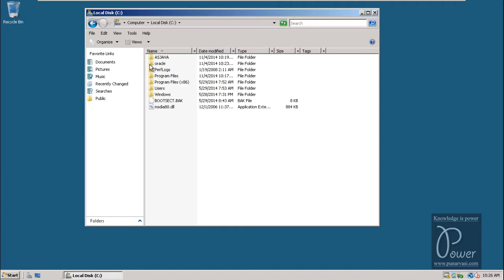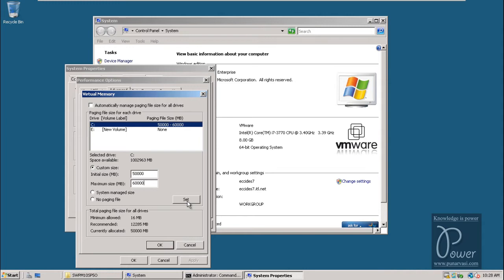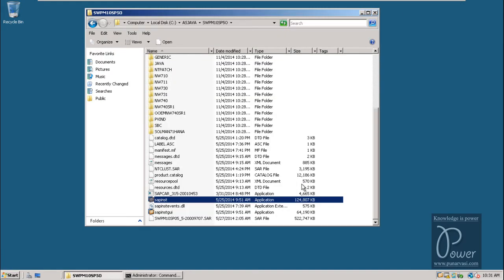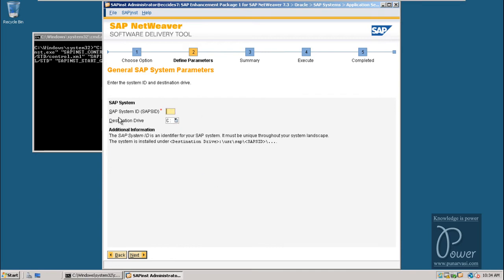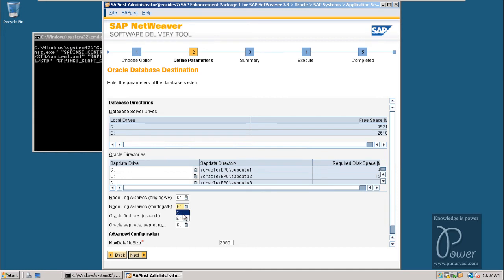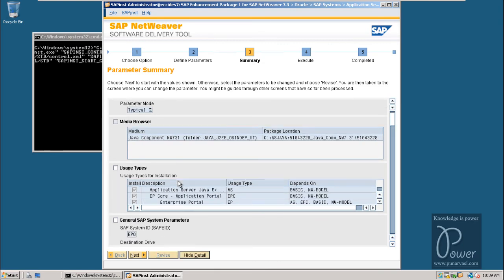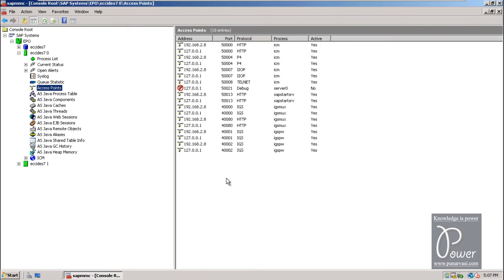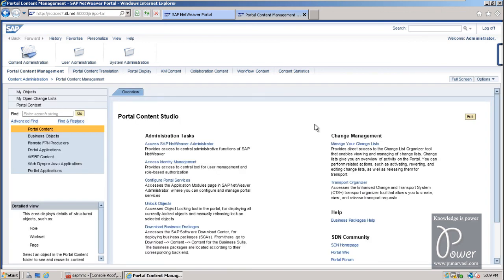How to install and log on to SAP Enterprise Portal